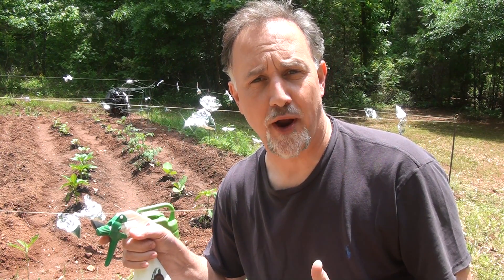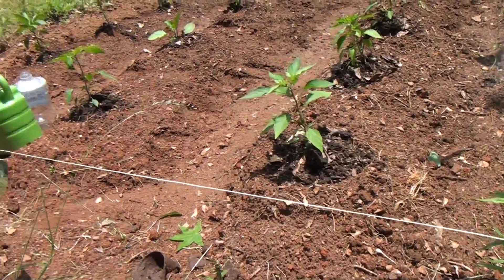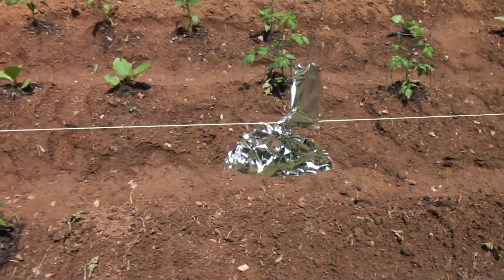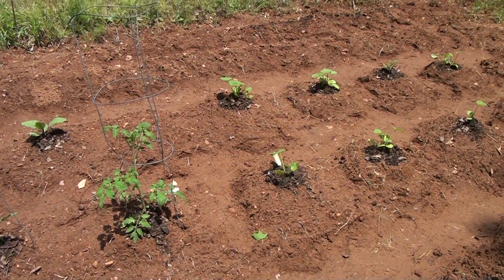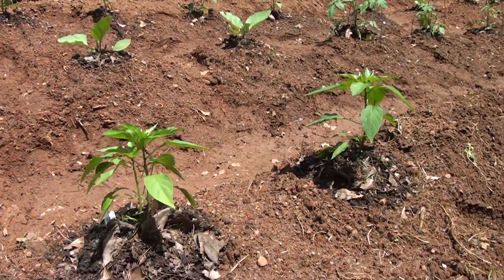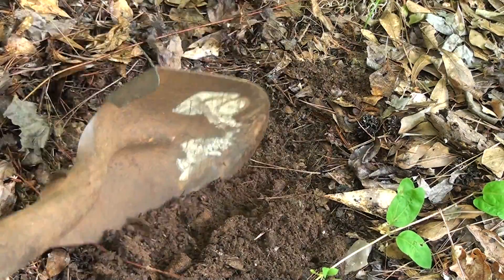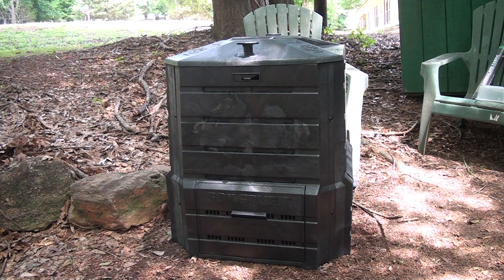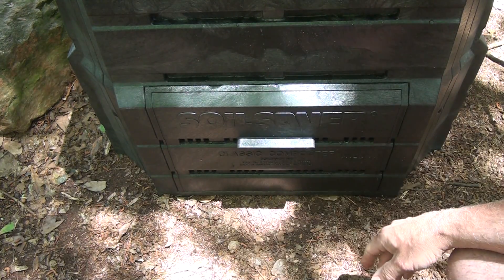Garden Tips Deer Control & Natural Compost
Sensible Prepper Presents: Garden Tips Deer Control & Natural Compost. Here's a couple of tricks I use to keep my garden going.